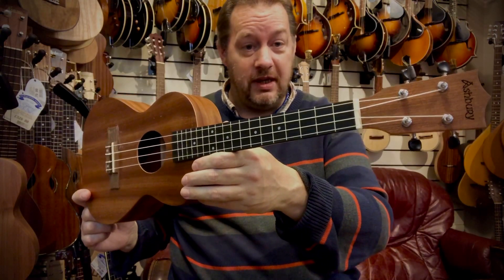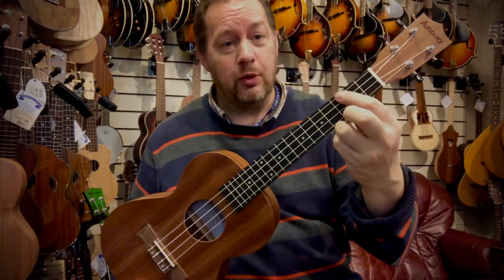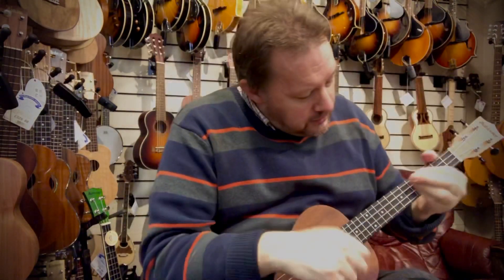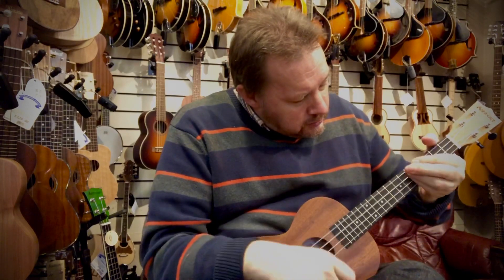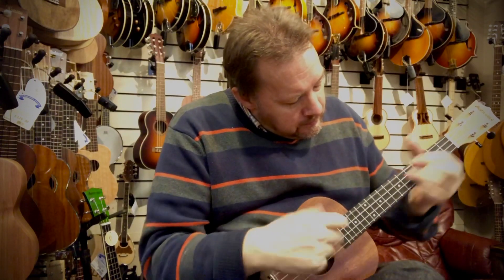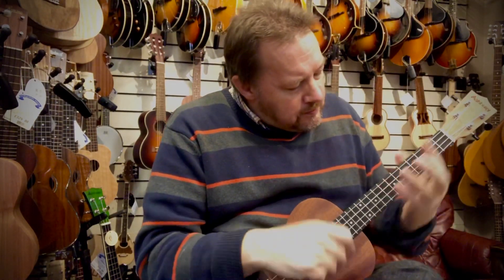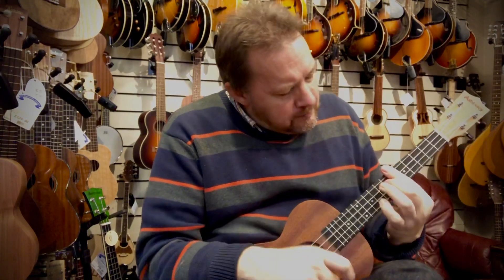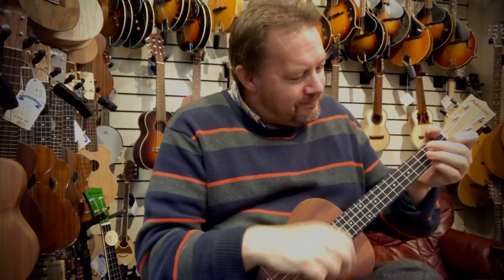GR35048 Ashbury AU-15T Tenor ukulele.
This uke is a great little workhorse of an instrument. The mahogany laminate body gives it an all round balanced tone, but still with plenty of punch. Great for both fingerstyle and chordal playing.